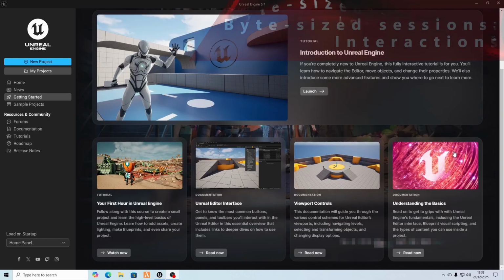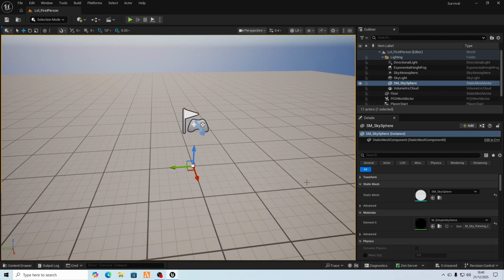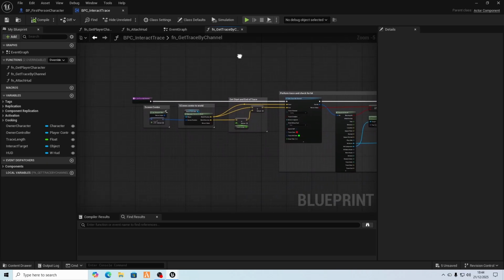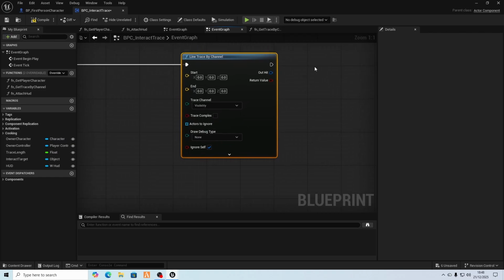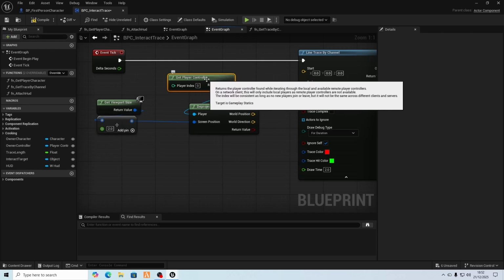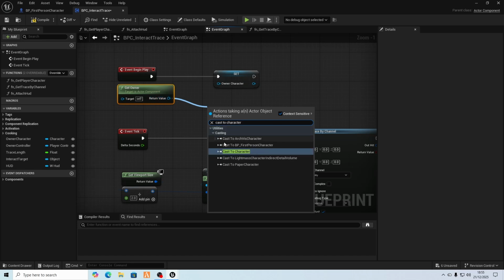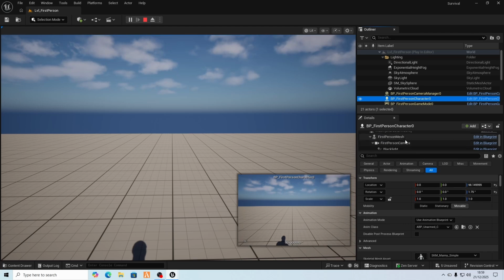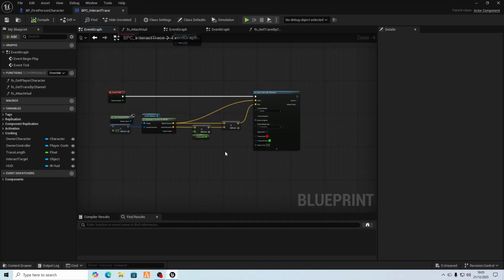Byte-Sized Tutorials: Interactions Part 1 - The Trace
Welcome to the first episode in a series of bite sized tutorials around mechanics in the Unreal Engine.

Part 1 of the series will deal with setting up a line trace from the character into the world. The following episodes will continue on with different extensions upon this mechanic, then further down the line other game play mechanics also.